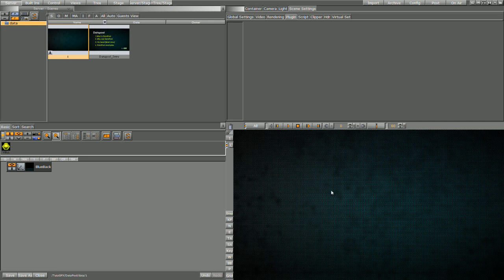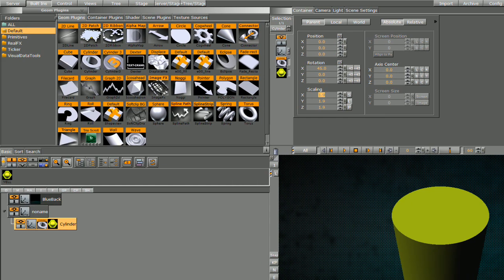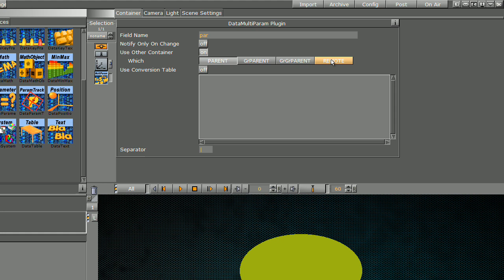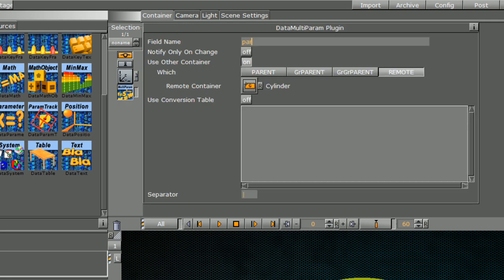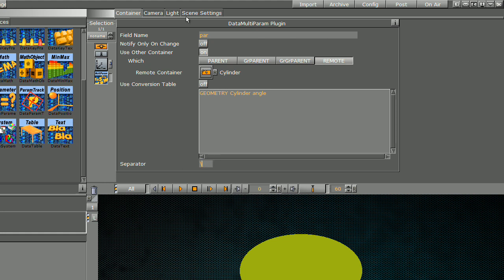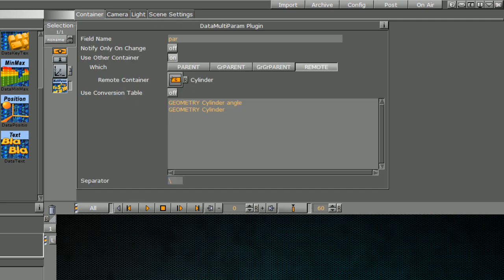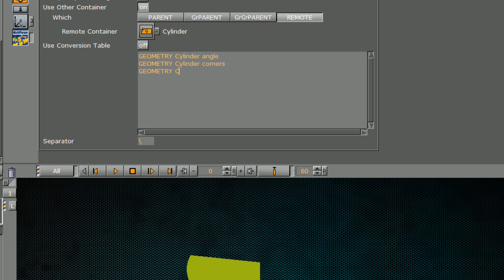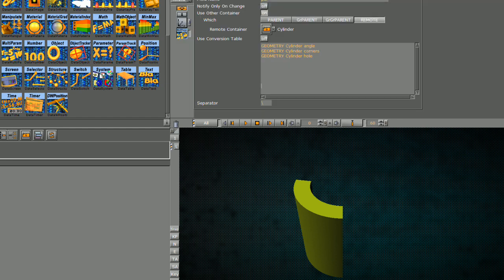Vizrt DataPool Tutorial 11 - Data Multi Parameter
How to use the Vizrt Data Multi Parameter plugin.

If you need to access any type of parameter within a Vizrt Plugin, you can use the Vizrt Data Multi Parameter plugin to call it out and manipulate it further with Datapool.

The Data Multi Parameter is part of the DataPool plugins within Vizrt and this particular function allows you to input specific names of parameters that you want to manipulate in the scene.

In this training video we use a cylinder to explain the Data Multi Parameter function. The cylinder has some unique parameters within its editor that we can call out within our scene design. This video will show you how to access naming conventions and write the code inside the datapool plugin to call out these parameters in the cylinder. The parameters you'll call out will be the angles and the corners. This function will affect sub containers so it's important that you put this plugin on a top level group.